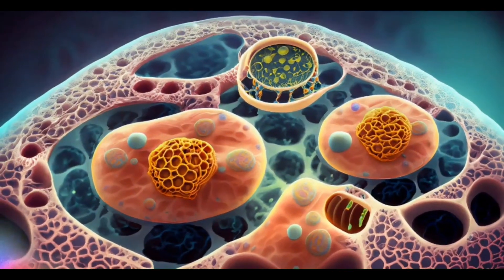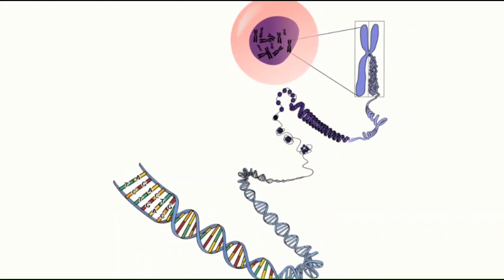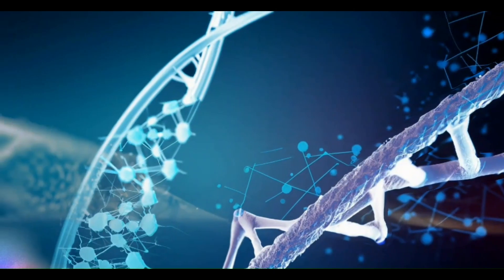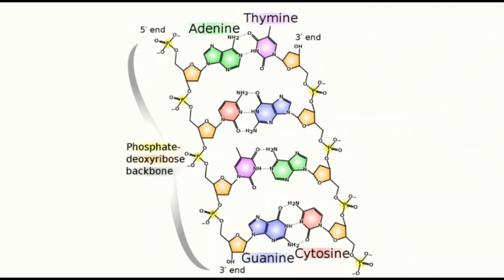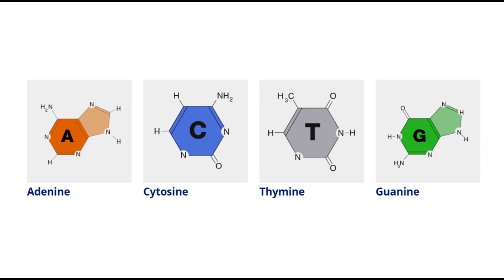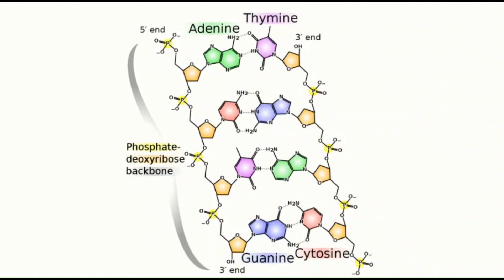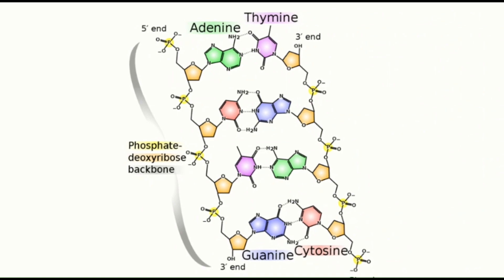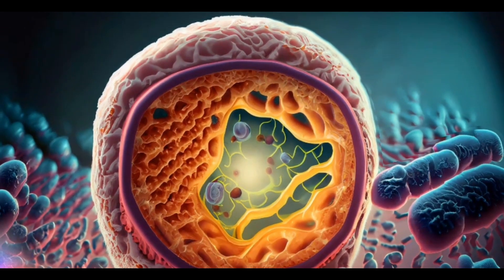Understanding the DNA Structure: Explained in Simple Terms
Welcome to our educational video on DNA structure! In this video, we will delve into the fascinating world of deoxyribonucleic acid (DNA) and its significance in the development and functioning of all living organisms. DNA is composed of two intertwined strands forming a double helix, which we'll explain in detail. Each strand consists of sugar (deoxyribose) and phosphate groups, with four bases attached: adenine (A), cytosine (C), guanine (G), and thymine (T). Through chemical bonds, these bases connect the two strands, with adenine pairing with thymine, and cytosine pairing with guanine.

Understanding the sequence of bases along DNA's backbone is crucial as it encodes valuable biological information. Such information holds the instructions for synthesizing essential molecules like proteins or RNA. We'll explore how DNA replication plays a fundamental role in passing genetic traits from one generation to the next, showcasing the intricate process that safeguards the accuracy of genetic information.

Join us in this captivating DNA journey as we demystify its structure and reveal its incredible significance in the fascinating world of genetics. Don't miss out on this opportunity to deepen your understanding of the building blocks of life! In our upcoming videos..

DNA structure, DNA molecules, double helix, genetic information, biological molecules, DNA replication, genetic traits, genome, Watson and Crick, protein synthesis, nucleotides, DNA sequencing, nucleic acids, cell division, genetic code, genetic inheritance, molecular biology, dna science, deoxyribonucleic acid